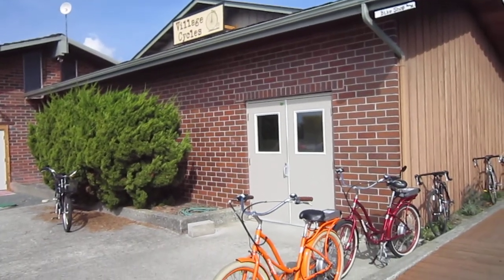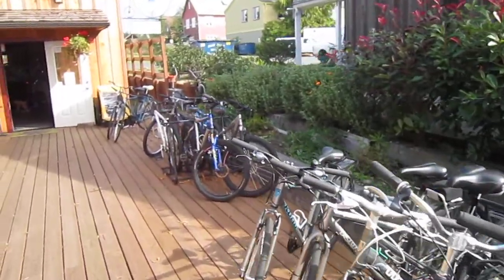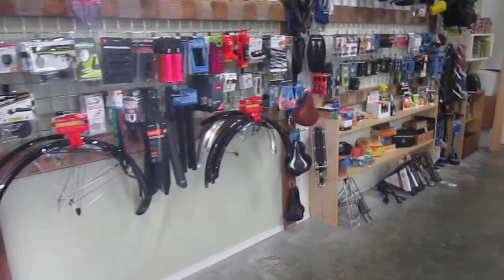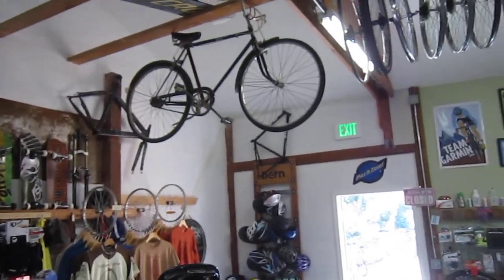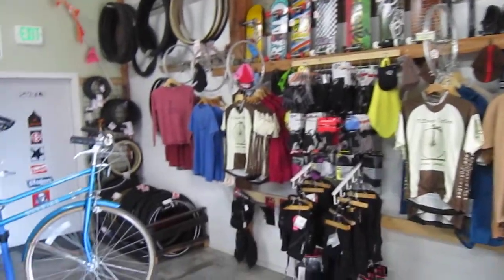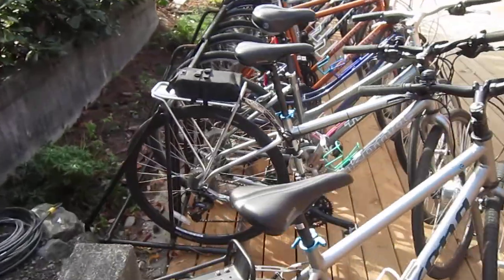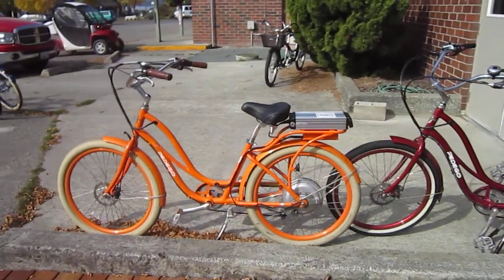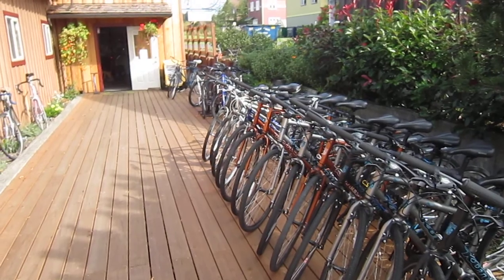Village Cycles on Lopez Island, Washington---A Shop Visit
This nice bike shop in their big, new location has much going on. You can rent electric bikes for a great time.